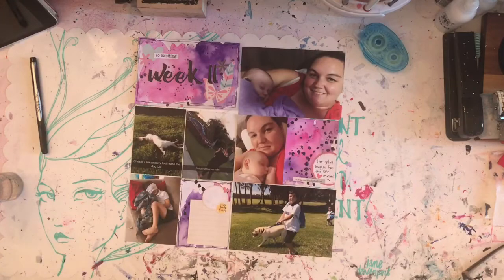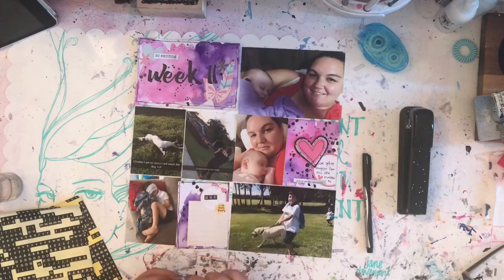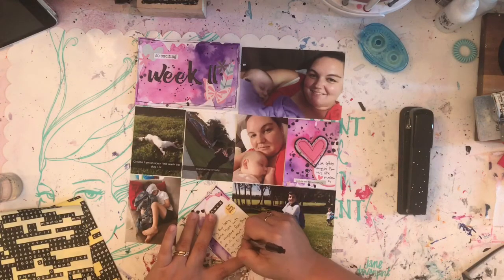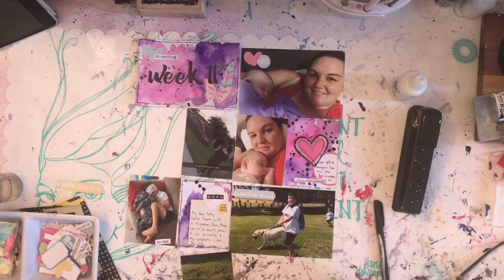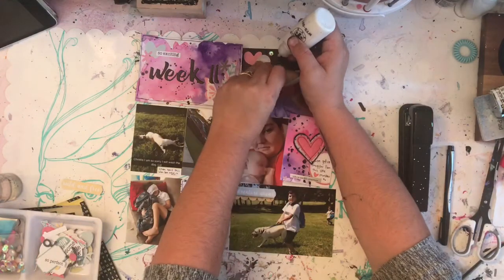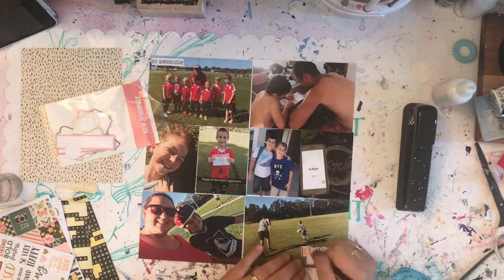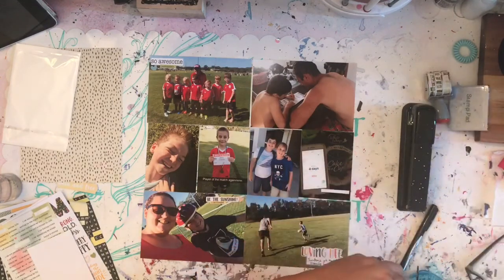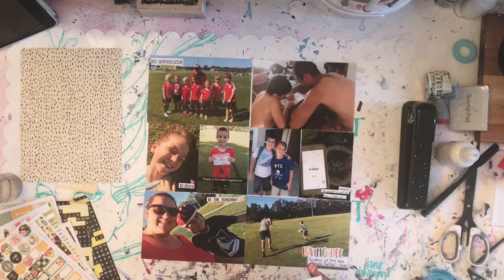Project lIfe week 11- 2018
My week 11 project life layout, using DIY mixed media cards I made in my last video.